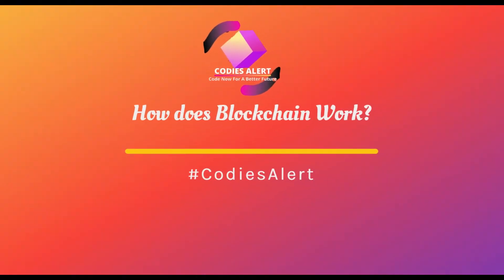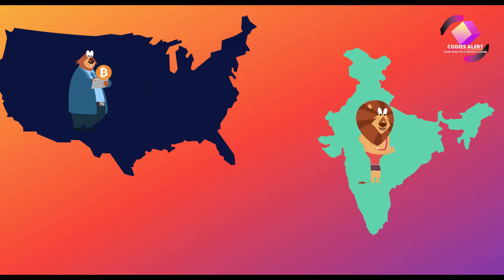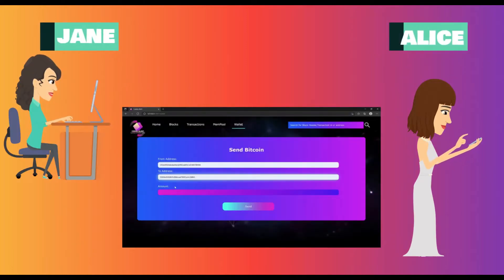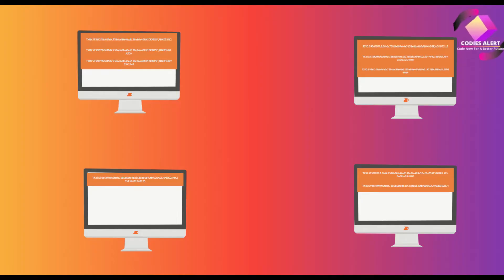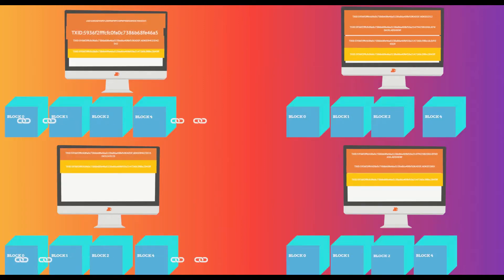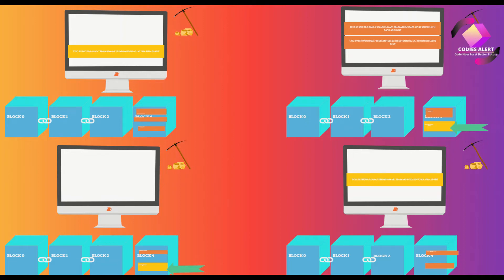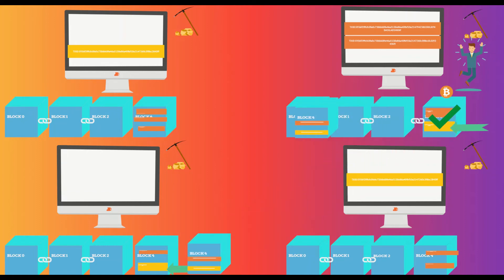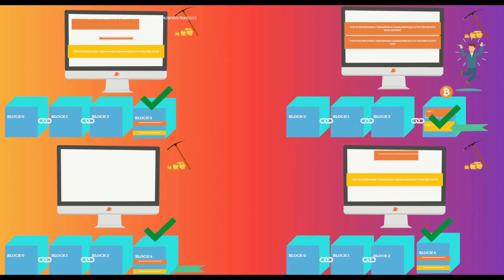How Does Blockchain Work? | Codiesalert | Blockchain Fundamentals-#002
Learn How Blockchain works.